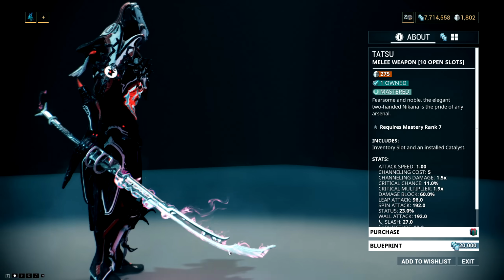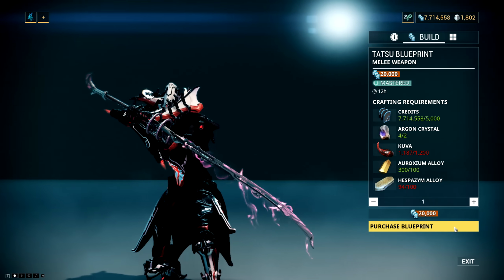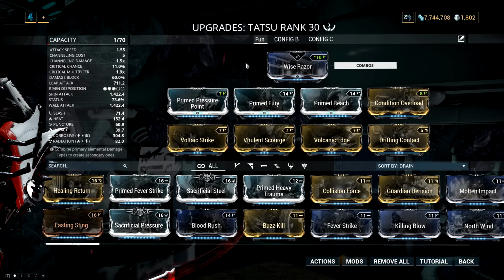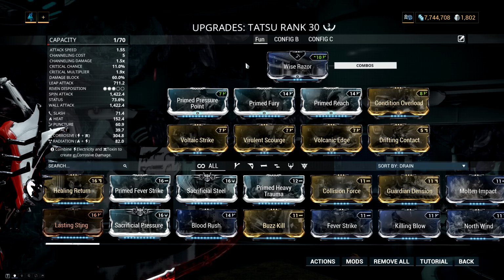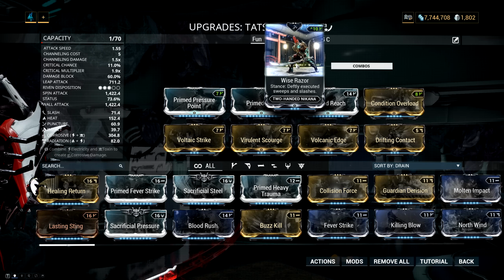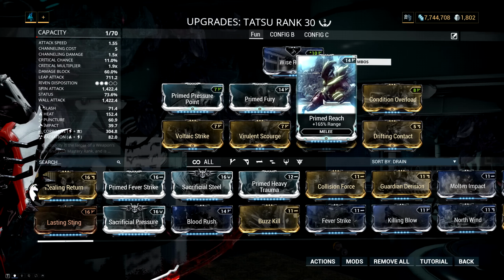Warframe - Quick Look At: Tatsu (2 Forma)